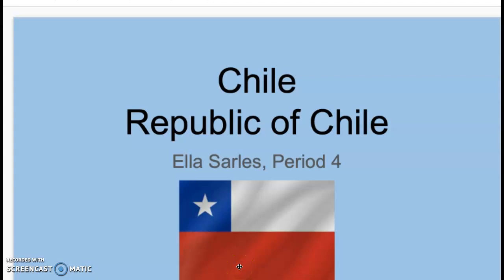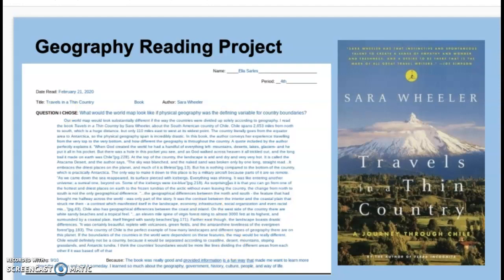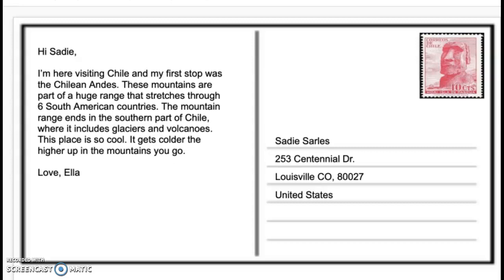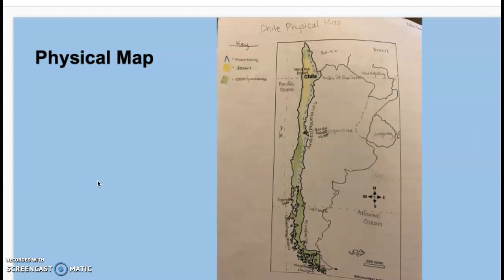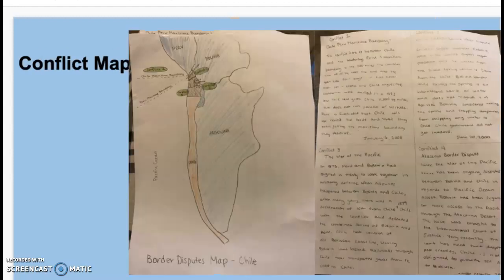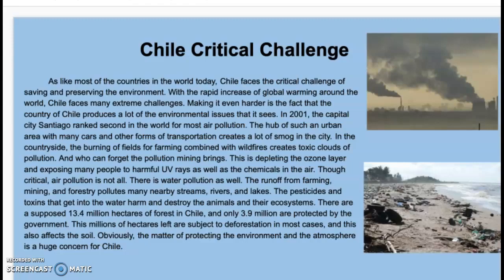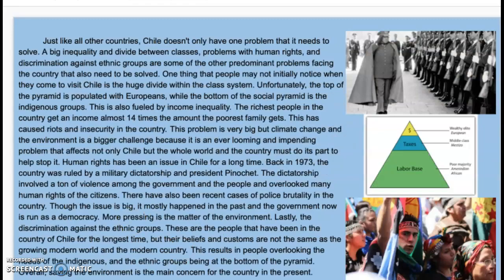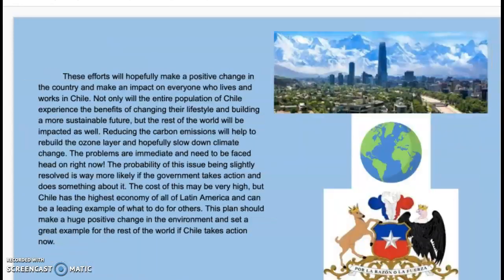World Geo Portfolio Screen Recording